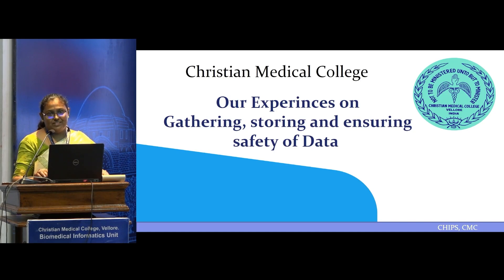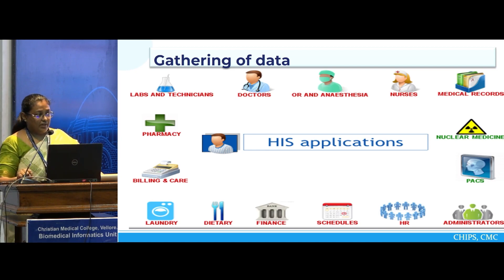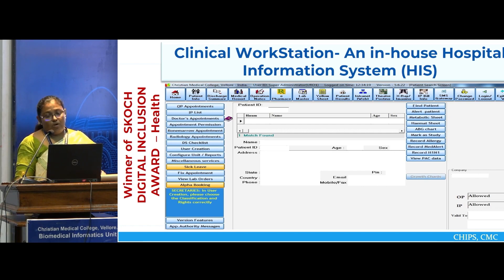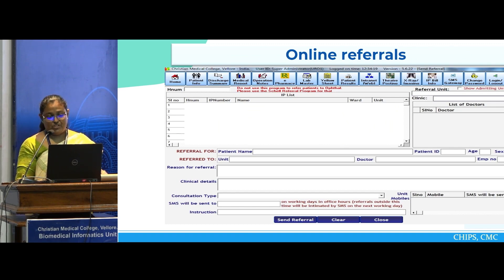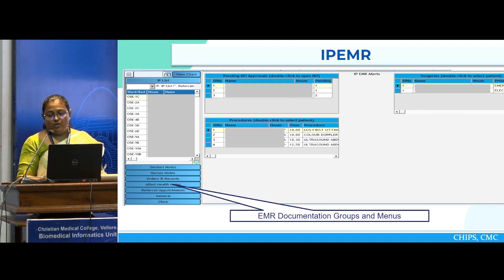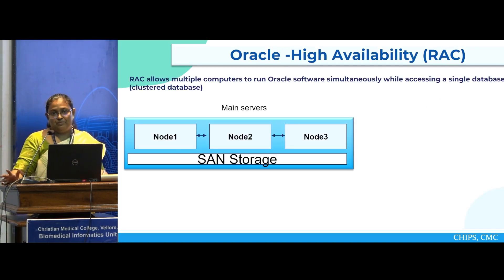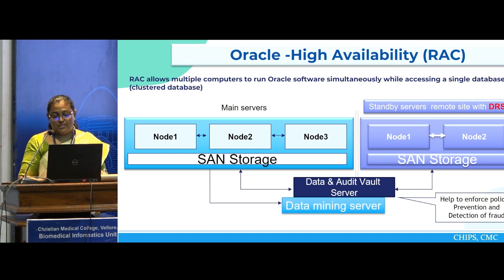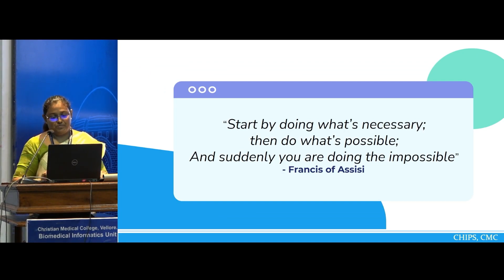Gathering, storing and ensuring safety of data - the CMC Vellore experience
Speaker: Ms. Anitha Sheba Rachel, Systems Manager, Department of Computerised Hospital Information Services (CHIPS), CMC Vellore

Talk from the First National Symposium on Health Data & AI organised by the Biomedical Informatics Unit (BMIU) at the Christian Medical College Vellore from 17th – 18th March, 2023.

The speakers have consented to their talks being recorded and shared publicly. Views expressed are their own and may not necessarily reflect or align with those of the organisation.

We thank all the sponsors and our media partner for their support.